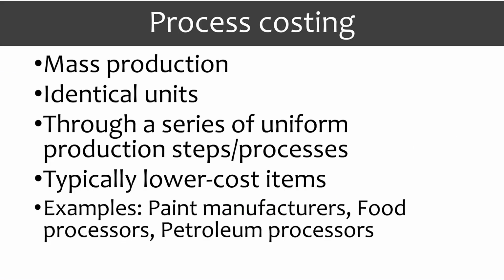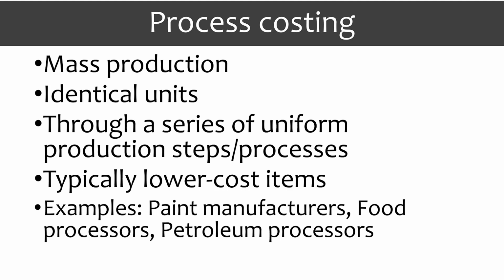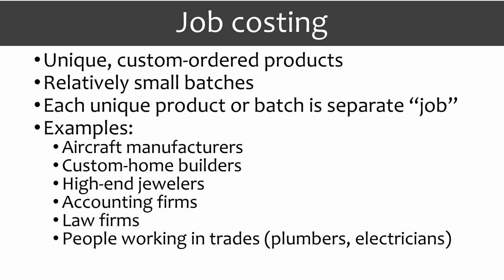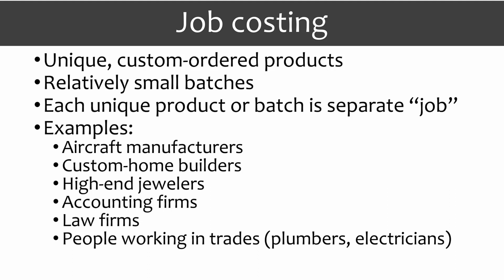Job costing: Managerial accounting